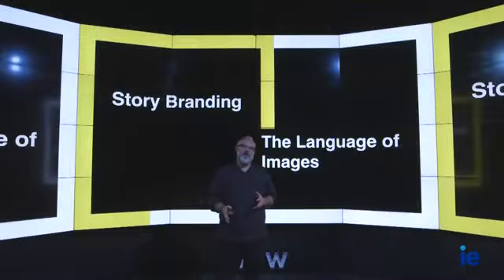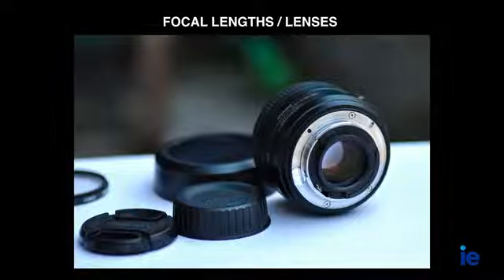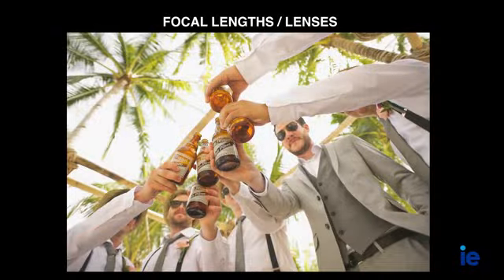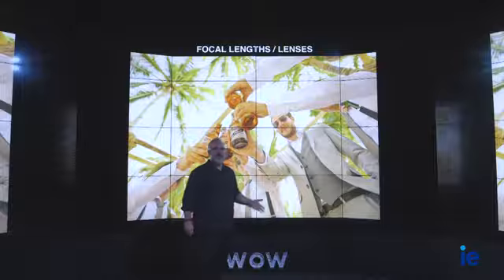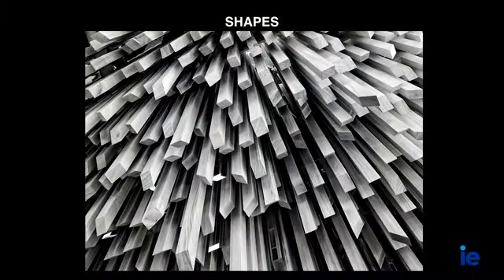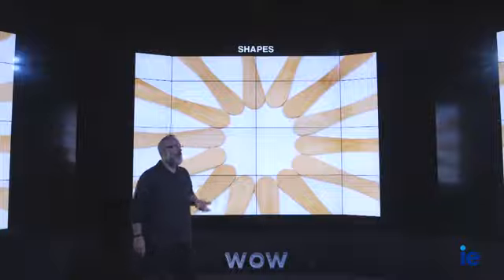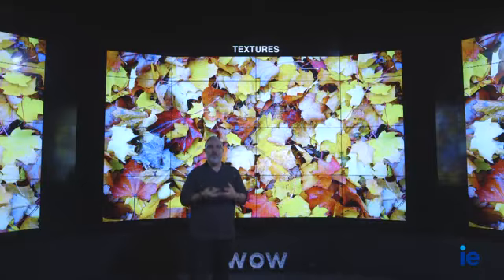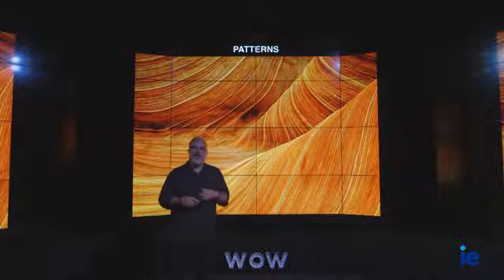Understanding the Language of Image Making I